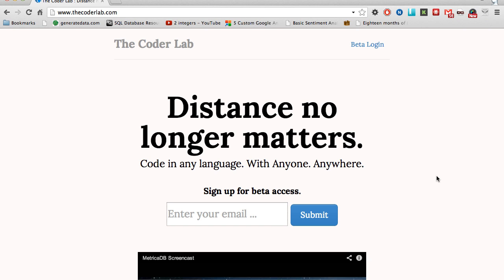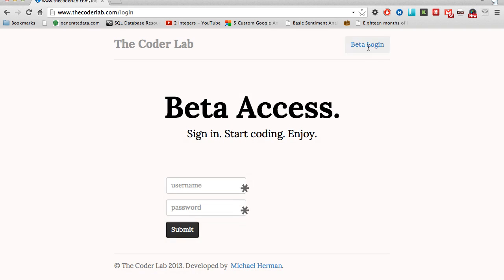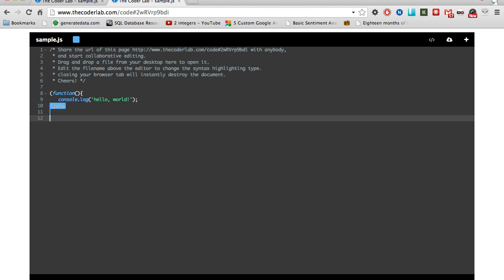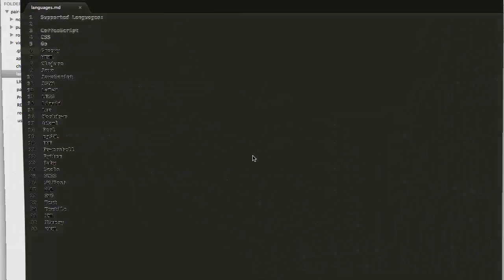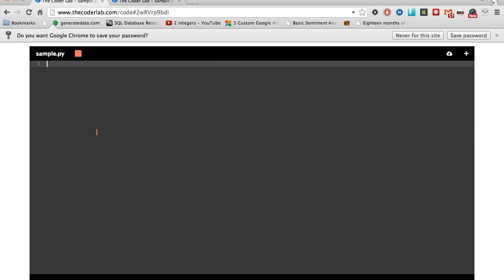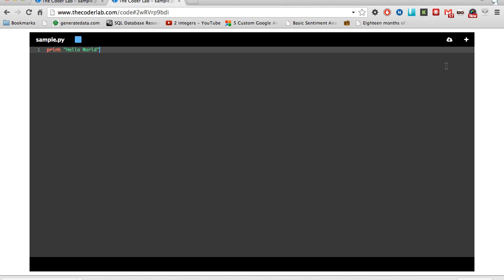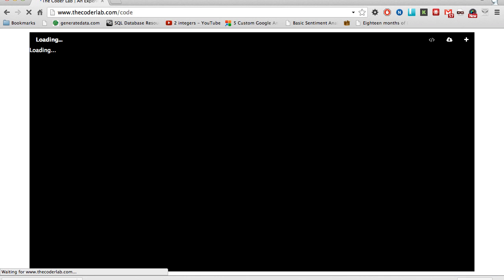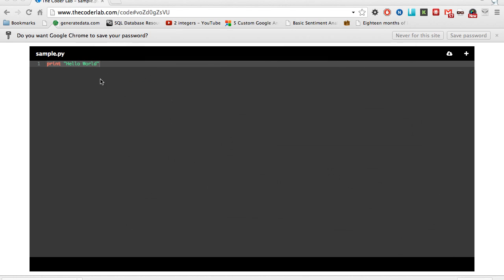code collaboration with the coder lab